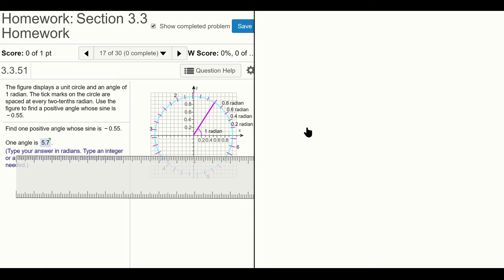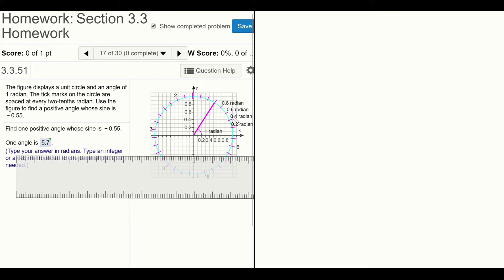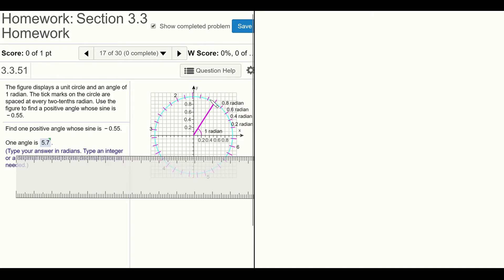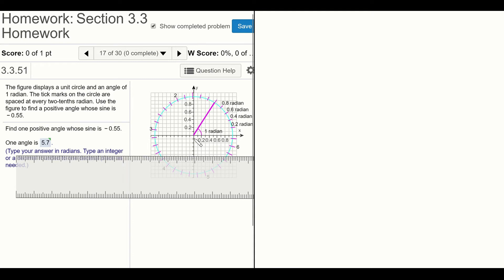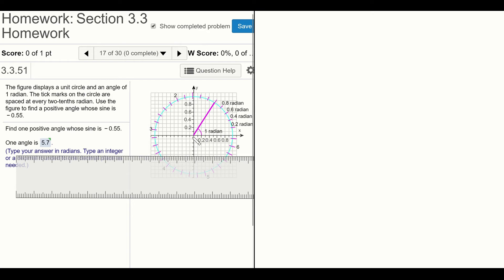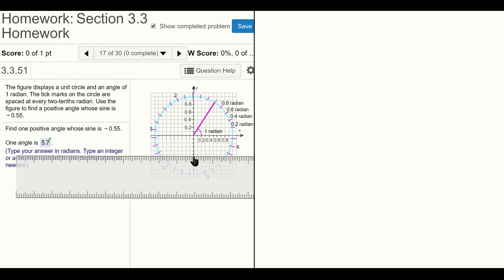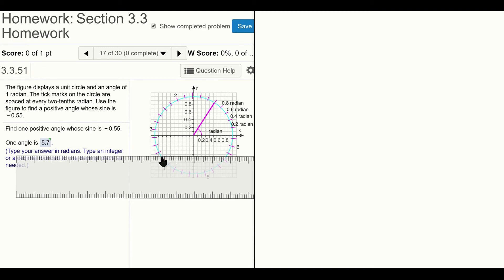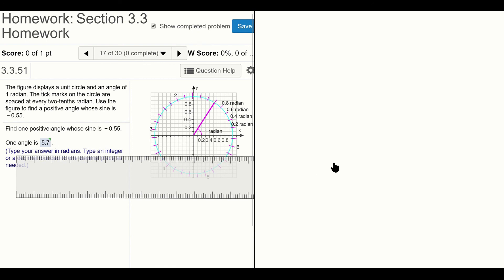Trigonometry Simplified - An Application of Angular and Linear Speeds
This video is part of Professor Farzin's Trigonometry Simplified Series. Its aim is to teach the viewer how to gain a better understanding of the radian unit of angle measurement.